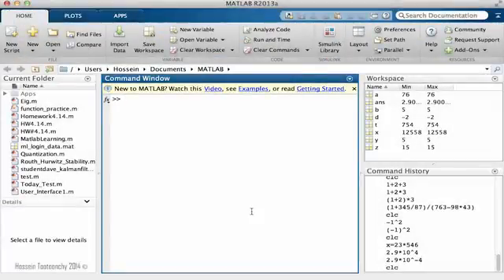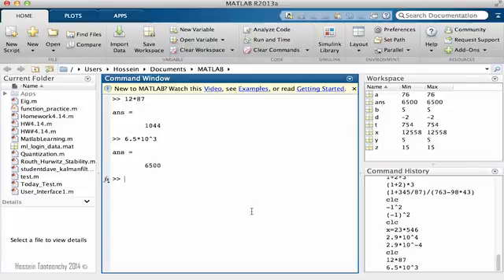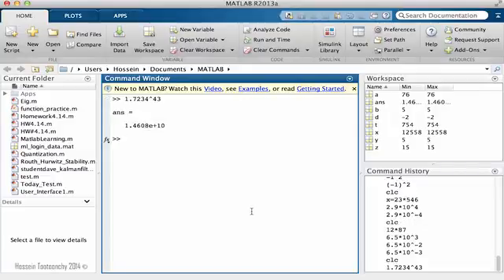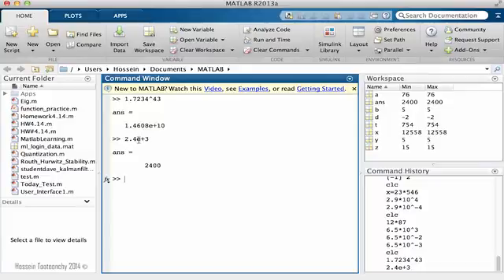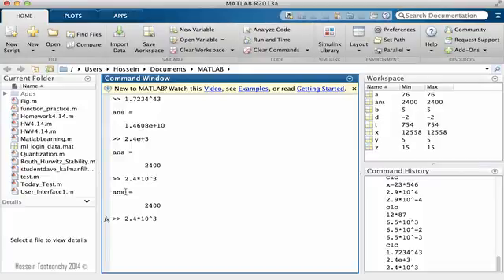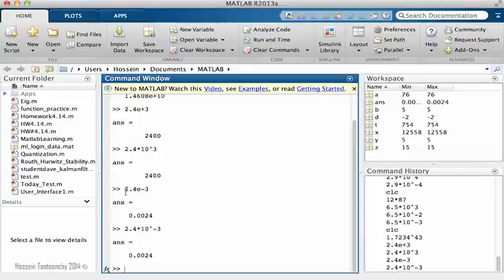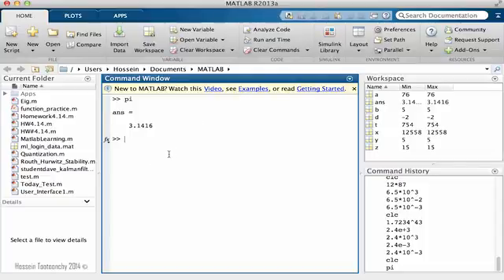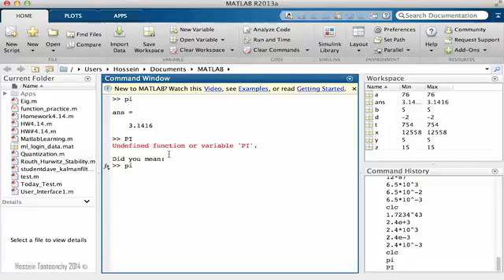009 exponent pi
Matlab: mathematic expressions (exp,pi)